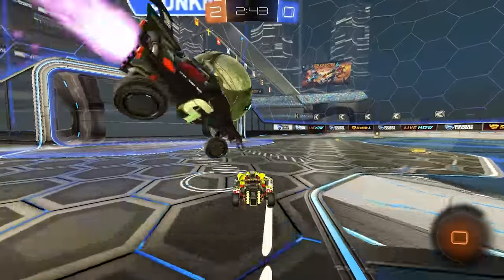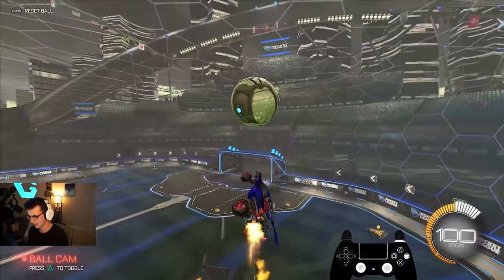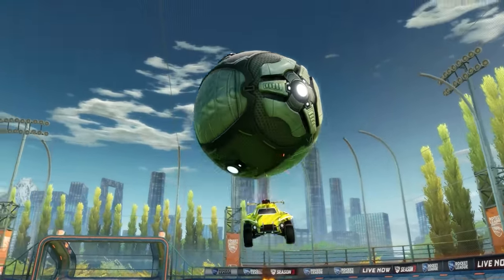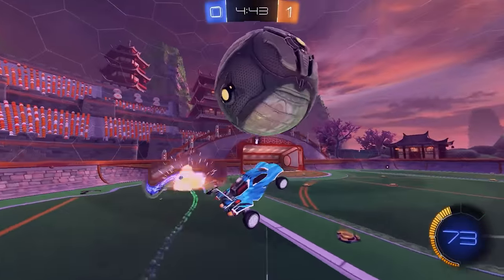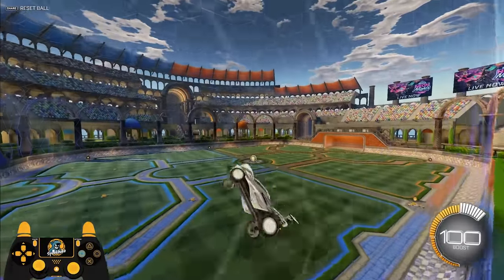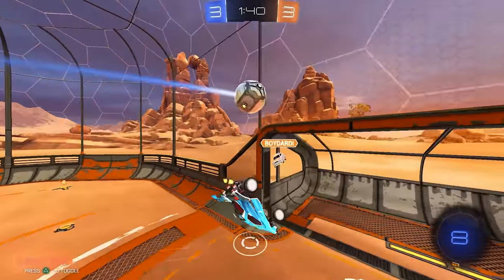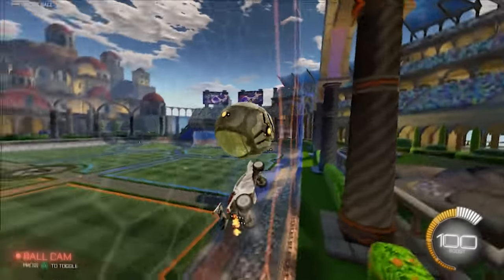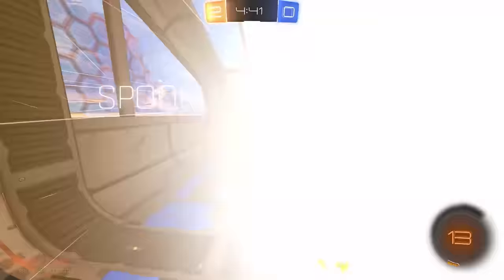This is why you can't AIR ROLL in ROCKET LEAGUE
Why you can't AIR ROLL in ROCKET LEAGUE. In this tips video, I go over a common misunderstanding about air to help you learn how to air roll better in Rocket League.